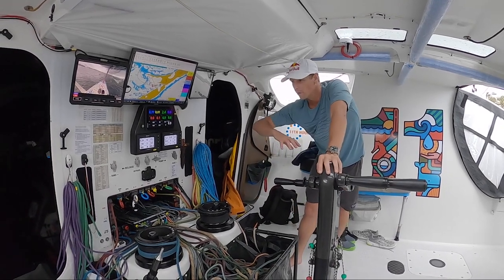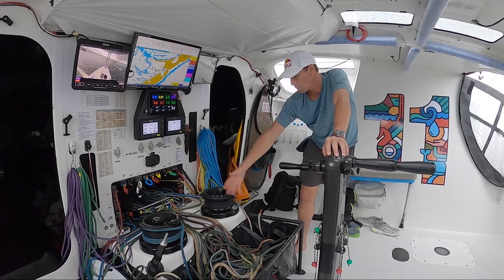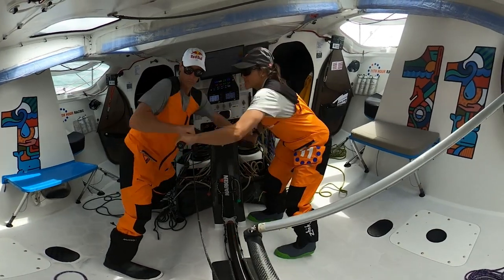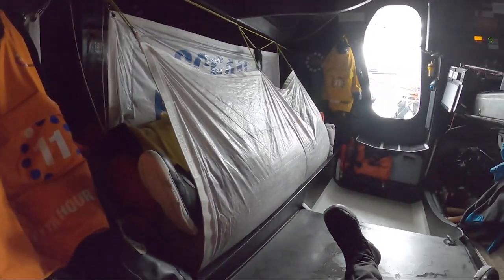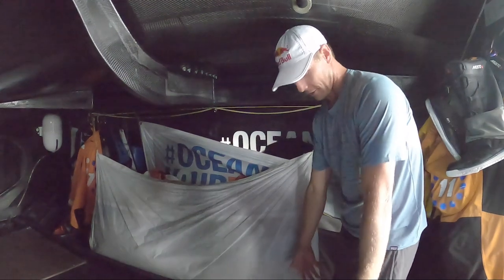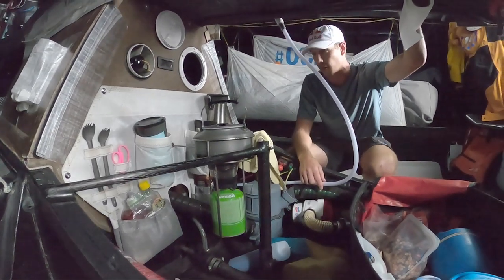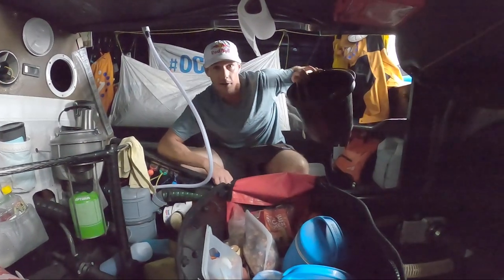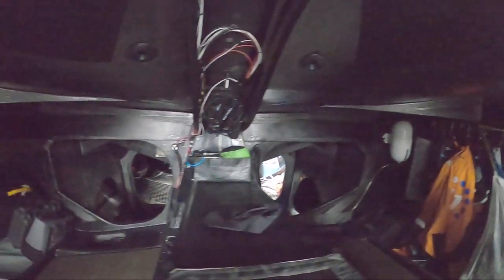Boat Tour Of Our Lightning Fast IMOCA 60 Racing Sailboat From The Iconic Newport To Bermuda Race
A look into the inner workings of the 60ft SAILING ROCKETSHIP we did the Newport to Bermuda Race in. We finished the historic 697 nautical mile race in 41 hours 28 minutes 43 seconds! Let's talk bathroom… Trying to take a piss is definitely a full-contact sport & you might as well have a mouthguard in. Requires 3 points of contact minimum (you do the math)!

KITCHEN CAPTAIN
Learn To Cook At Home With Ian Walsh
Be A Friend & Share With a Friend!

About KITCHEN CAPTAIN
Ian Walsh is an award and major event-winning professional surfer who enjoys scaring the sh!t out of himself in 50-70 foot surf. This also creates a unique opportunity to push himself. Which is what he is really after.

But let's get to the real reason you're here... KITCHEN CAPTAIN! On this channel, you're going to be thoroughly entertained while learning how to cook at home. Weekly cooking episodes will be served up and there might be a sprinkle or two of high-quality surfing videos. This is not a Michelin star chef show. This is the everyman cooking show in your own kitchen. If Ian can learn to cook it, then so can you. Cooking doesn't need to be hard, but it does need to taste good. There will be mistakes, there will be laughs, and there will be some damn good recipes learned! Let's go!